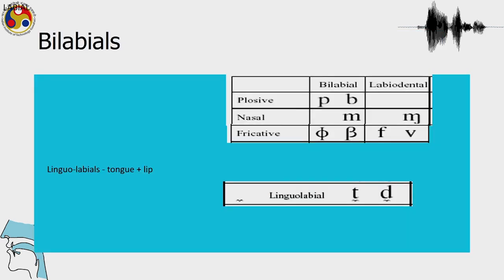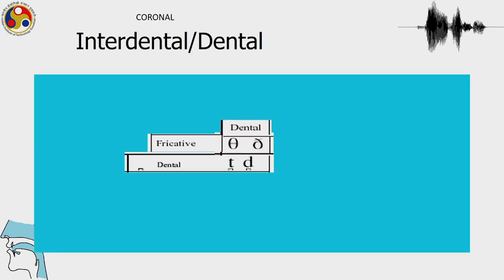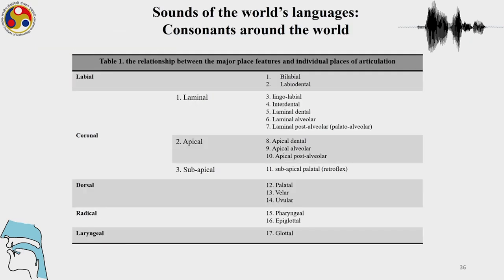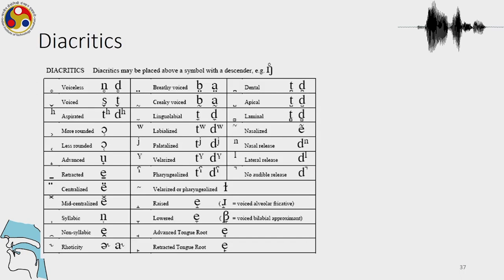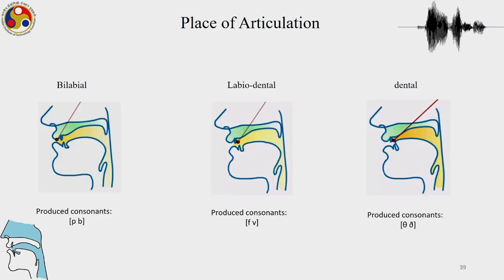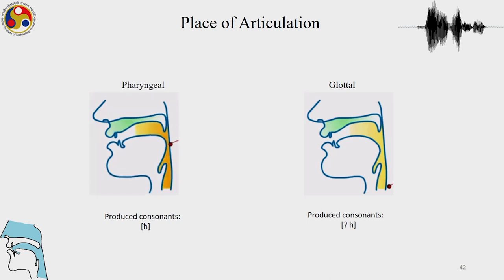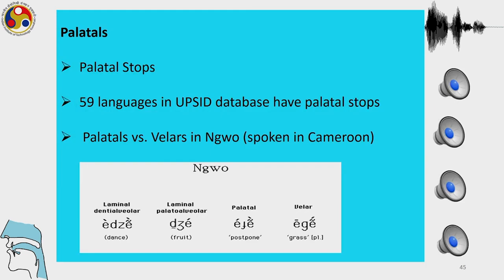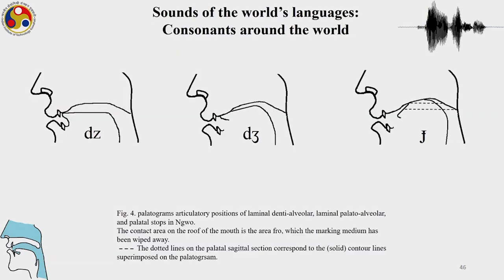Lec 5 : Linguistic diversity - consonants in the languages of the world